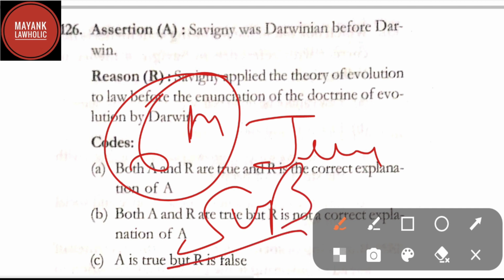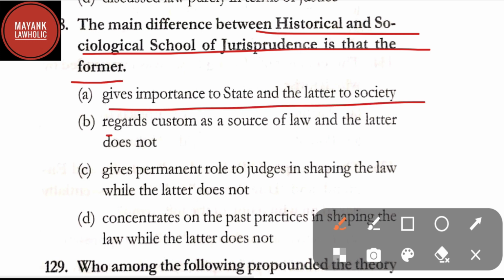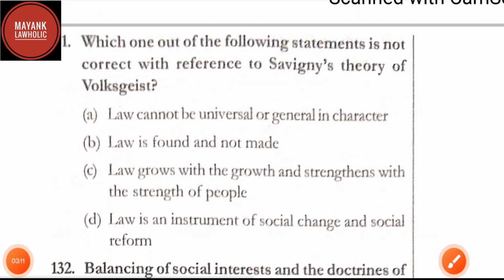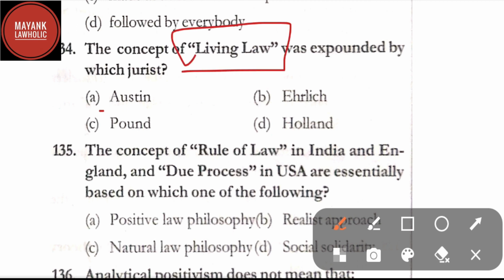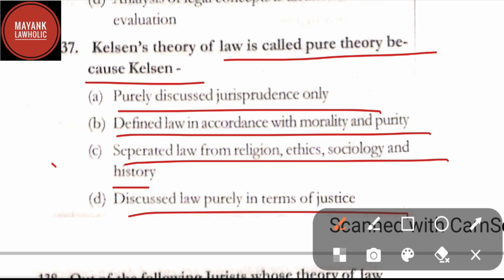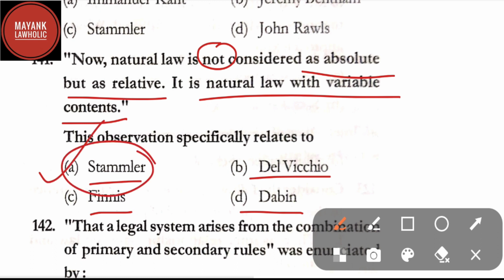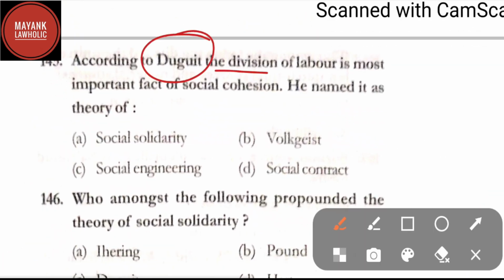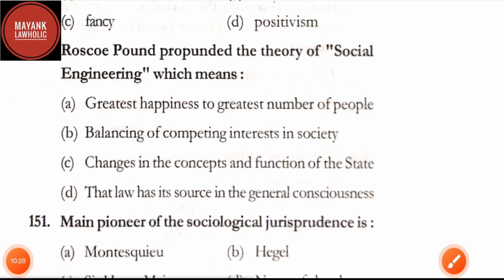JURISPRUDENCE || MOST Important MCQ || UP Judiciary Exam || MAYANK LAWHOLIC